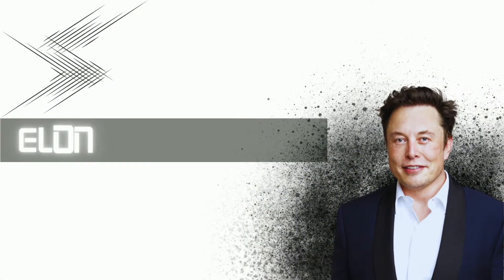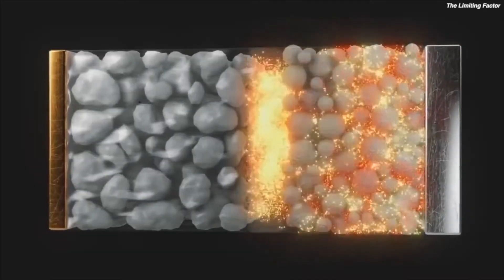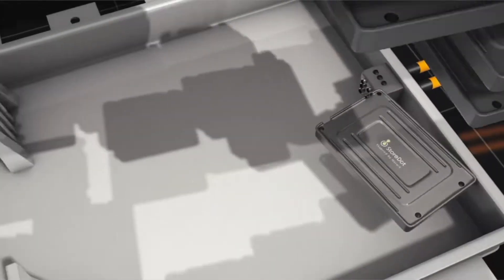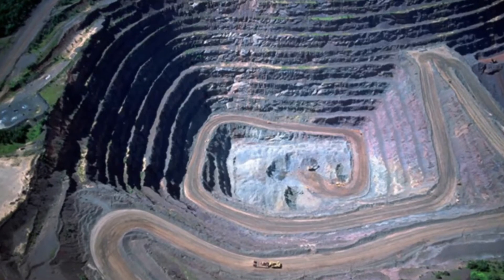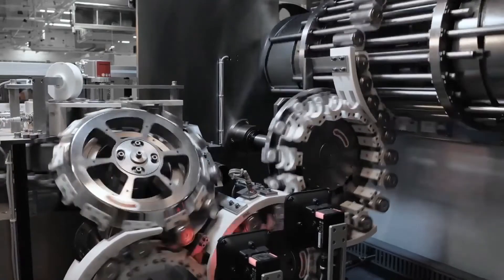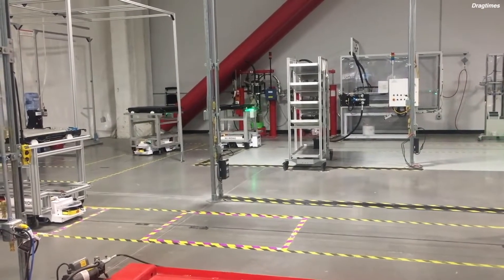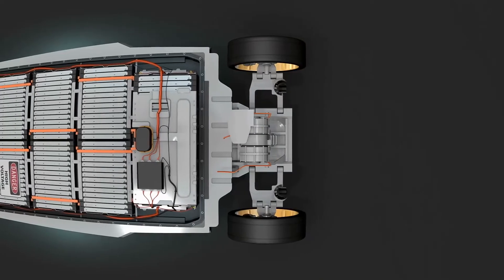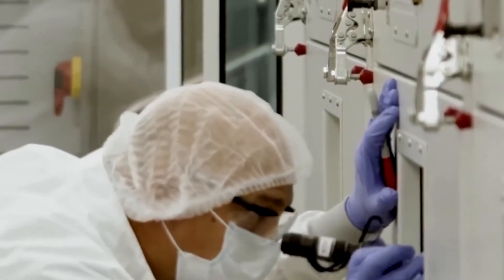Elon Musk Just EXPOSED NEXT-GEN Tesla Batteries That Will SHOCK The World!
When the 4680 cells are ready to ship, Panasonic says Tesla will be its top priority. Elon Musk stated during the company's recent 2021 earnings call that the automaker is already producing Model Y crossovers with 4680 battery cells that Tesla has been manufacturing in-house and stockpiling. Let’s dig in!

Hey guys! In today’s video we are going to tell you about Panasonic collaborating with Tesla and prioritising it among other EV makers.

Panasonic has also received a large order for the cells from the brand, and the battery maker intends to test production and prioritise the EV maker when it comes to production. There have been many indications that Tesla may not be ready to produce vehicles with its new structural battery packs and 4680 cells for a long time. However, Musk said during the earnings call that Model Y crossovers built at the new Gigafactory in Texas will have both the structural pack and the cells.

“So in Texas, we’re building the Model Ys with the structural battery pack and the 4680 cells, and we’ll start delivering after final certification of the vehicle, which should be fairly soon.”  Musk said through Teslarati

Drew Baglino, Tesla's Senior Vice President of Powertrain and Energy Engineering, echoed Musk's remarks, even claiming that Tesla has been producing 4680 cells and structural battery packs on a daily basis. He also stated that he has personally driven a Model Y equipped with the new battery technology and that he believes Tesla will begin delivering these vehicles in Q1 2022.

Tesla appears to have enough 4680 cells on hand to start and maintain production. However, given the high demand for its vehicles and plans to eventually bring the Cybertruck to market, it will require a massive influx of these cells in the near future. It's no surprise that Tesla is relying on Panasonic, its primary battery supplier.
Panasonic has already stated that it is developing 4680 cells. Furthermore, the battery manufacturer has already stated that it will begin supplying Tesla with cells next year.

However, according to a recent Bloomberg report, Panasonic has already received a large order from Tesla for the cells and will begin production for testing. Panasonic also intends to prioritise the production of these cells for Tesla once it is ready to ship them. Hirokazu Umeda, Panasonic's CFO, stated:

“Tesla has put in an extremely strong request for the 4680, so when we are actually able to deliver the 4680, we plan to put top priority on Tesla. We’ll first prioritise supplying Tesla once the verifications are complete.”

Panasonic said its business with Tesla accounted for around 60% of its energy revenue, according to a spokeswoman. In the three months ending December 31, Panasonic reported revenue of 194.3 billion Japanese yen, or $1.69 billion. According to MarketWatch, Tesla's business brought in around $1 billion for Panasonic in the first quarter.

She also stated that the date and location for mass production of the 4680 batteries have yet to be determined.
Panasonic unveiled a new prototype of the 4680 battery design in October 2021, and Kazuo Tadanobu, the company's head of energy business, demonstrated it at a media roundtable. He claimed that Tesla's "strong desire" for the battery was the driving force behind Panasonic's development.

“We have developed this because of the strong desire of the other party, and we think this can only lead to stronger ties.”

The new format is known as "4680" because it has a diameter of 46mm and a length of 80mm. Changing battery cell sizes to a wider format, as well as the use of tabless electrodes and other various approaches to cell production, are all aimed at lowering costs and increasing pack level efficiencies.